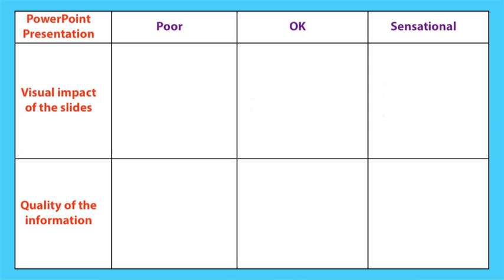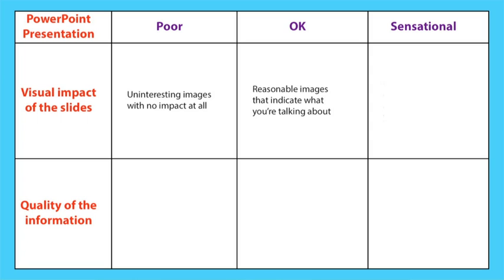Rubrics Key 🔑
توني ريان يشرح مفتاح معايير التقييم
يسعدنا انضمامكم وتلقي استفساراتكم
🎯العنوان
📌50 شارع 104 من ميدان الإتحاد المعادي القاهرة  مصر
أرقامنا: